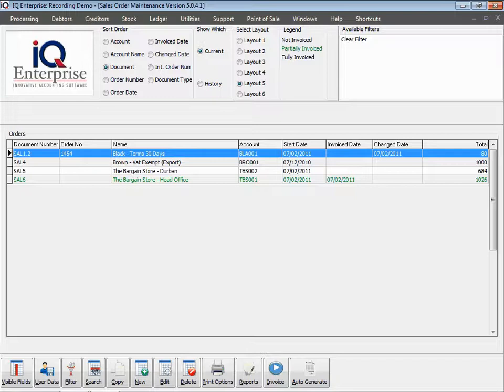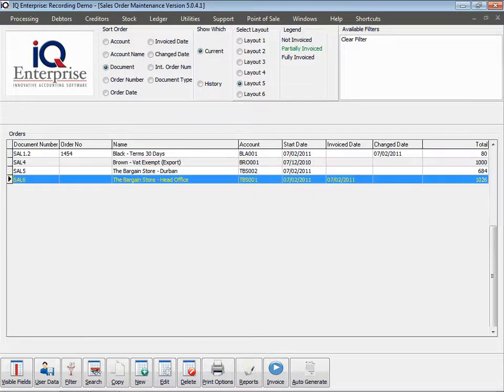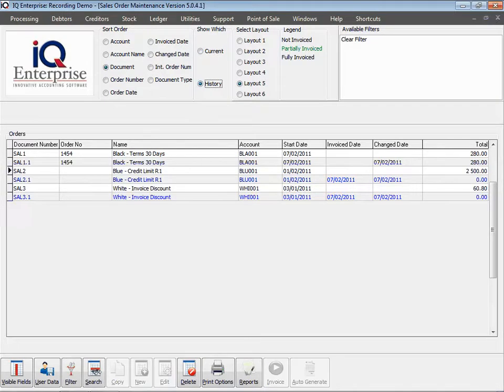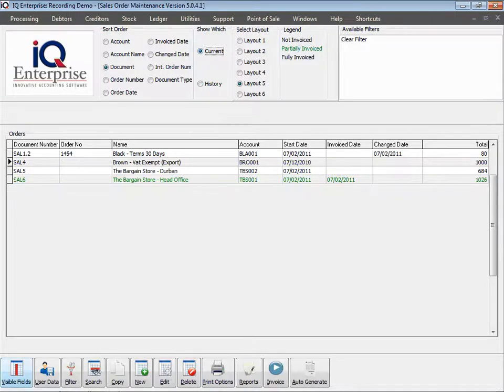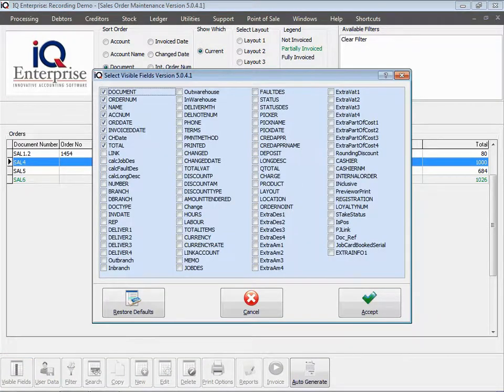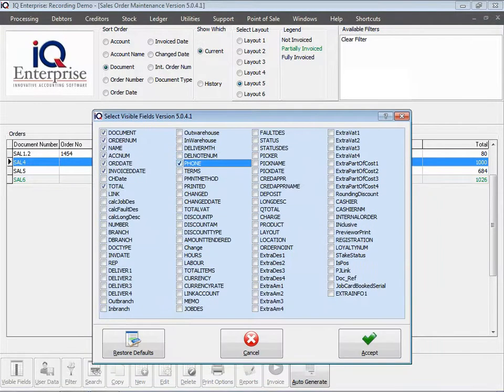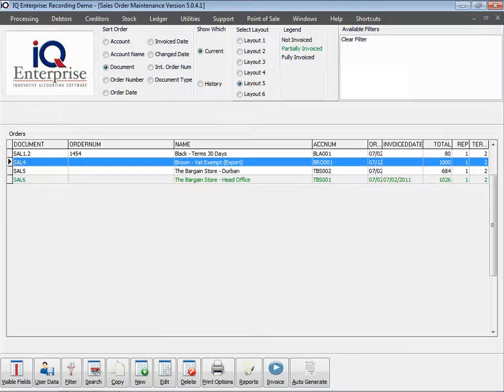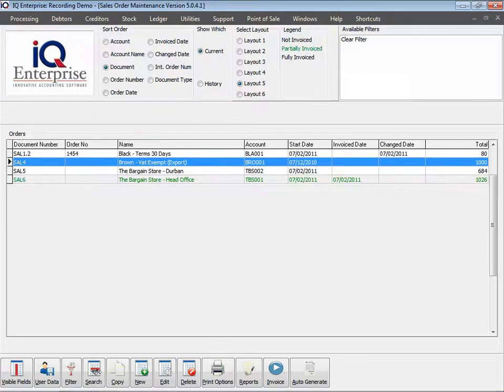Processing Sales Orders 5 Visible Fields